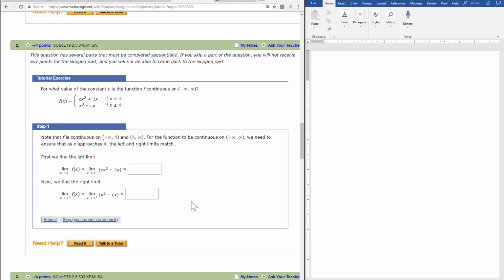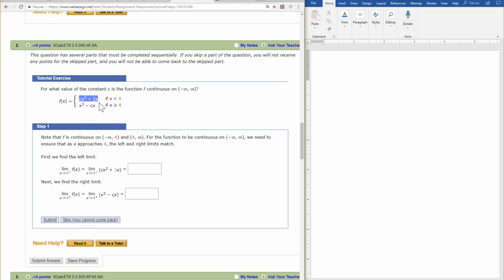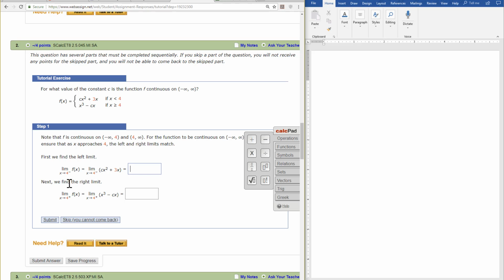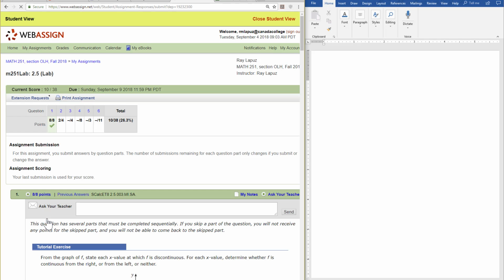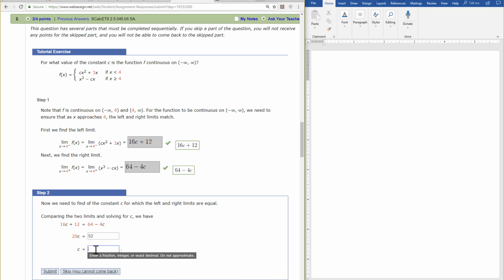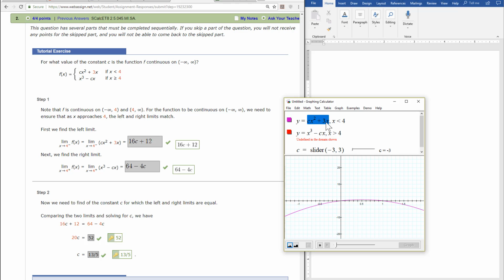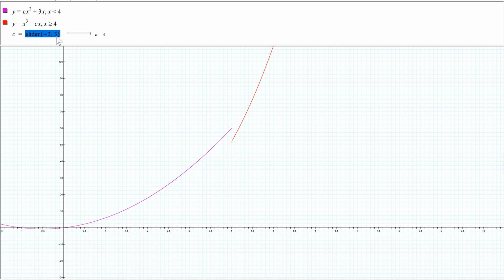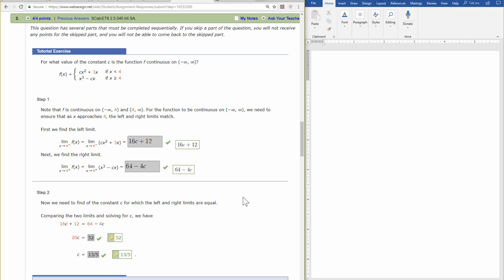m251 lab 2.5 #2